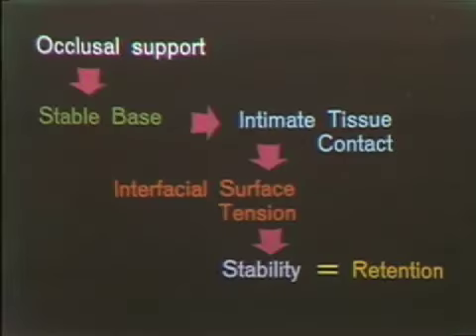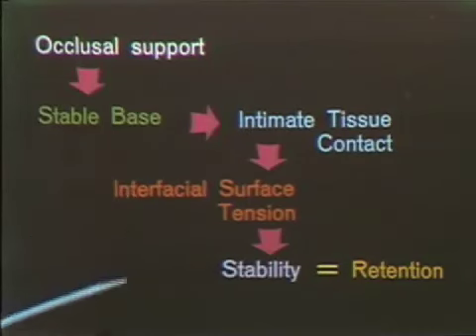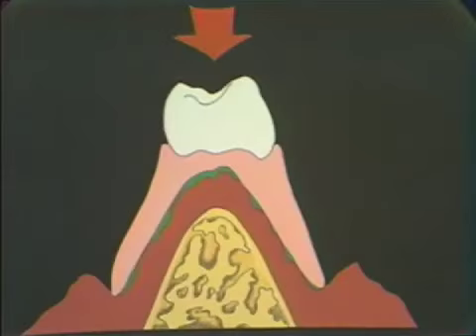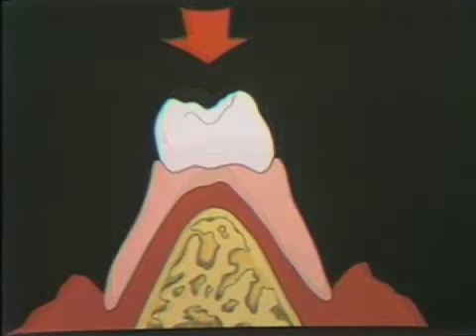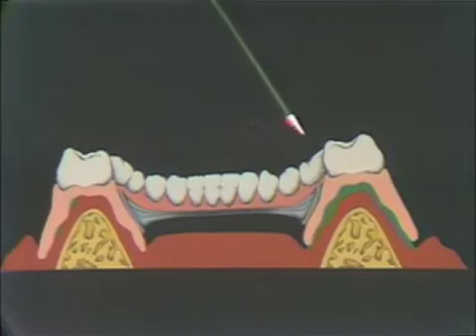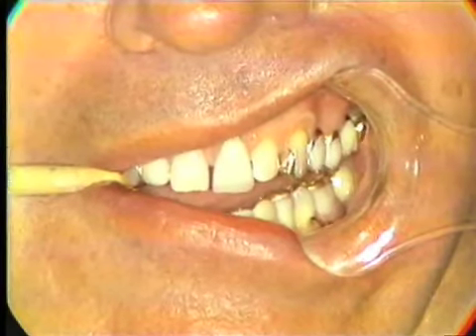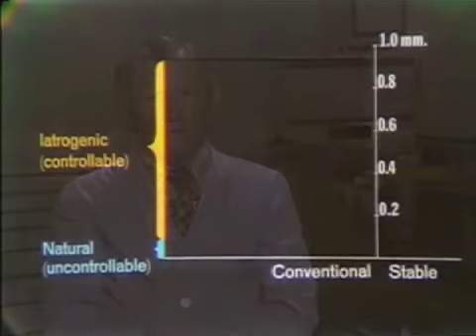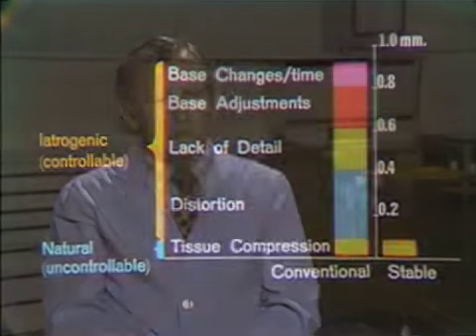Physiologic Basis for Removable Appliances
The presentation describes the principles and procedures for stable impressions for a removable appliance.  Orig. air date: JUL 26 73